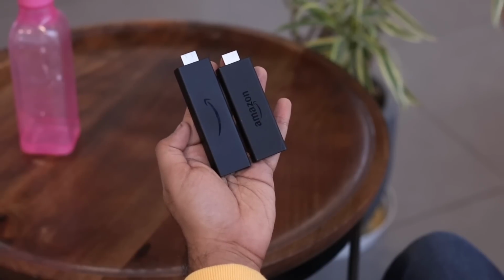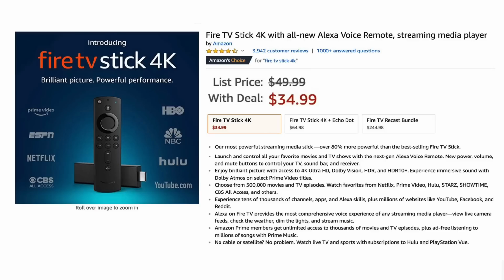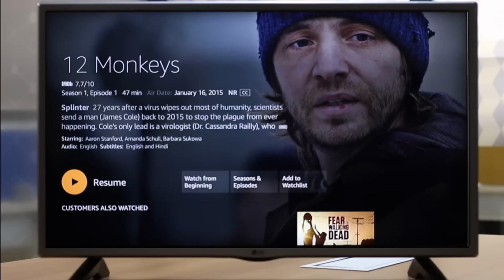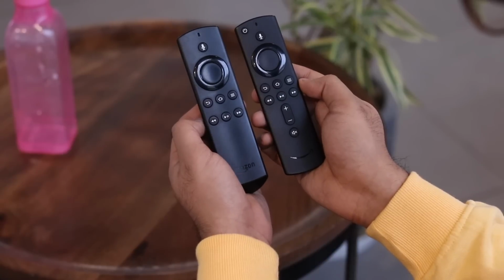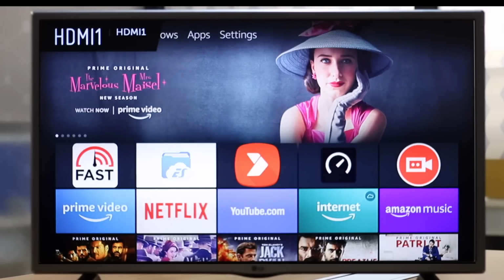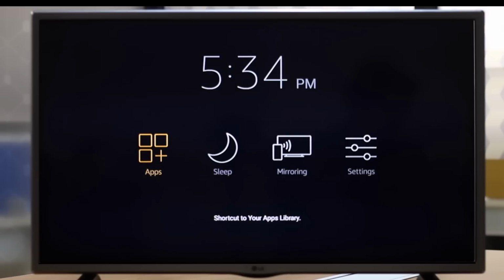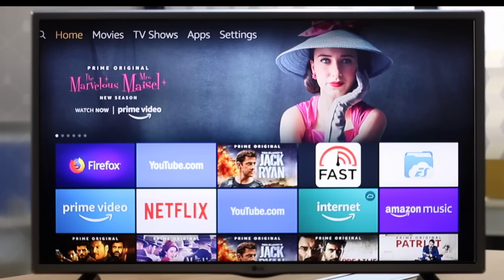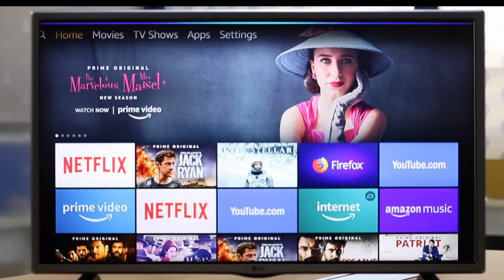Amazon Fire Stick vs Fire Stick 4K: What's the difference?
Fire TV Stick 4K

The new Amazon Fire Stick 4K, just like previous gen version it’s slick hardware. For $10 extra, you get 4k/HDR support and the much need vol and power control on the Alexa remote. This video shows an in-depth comparison of Amazon Fire Stick vs Fire Stick 4K:

Useful links

How to setup Smart DNS Proxy on different devices.